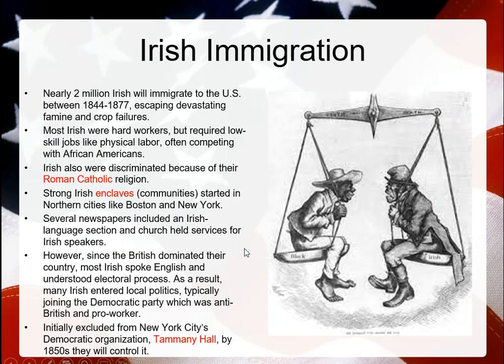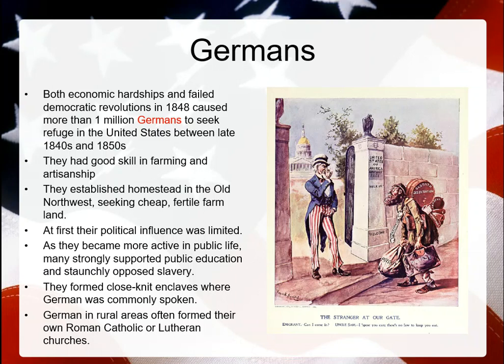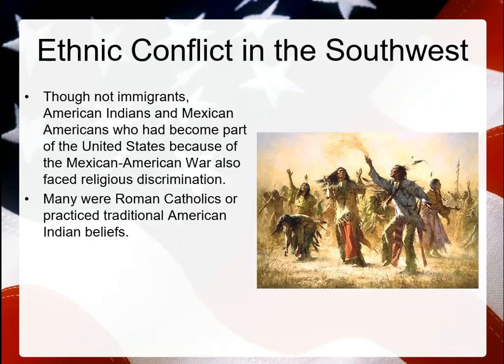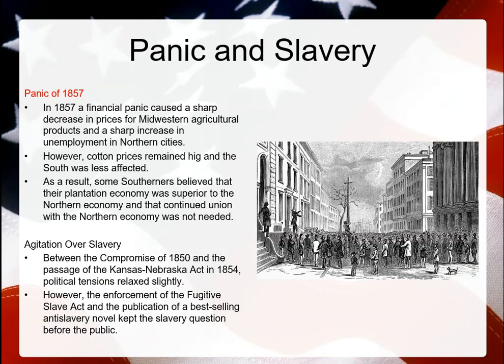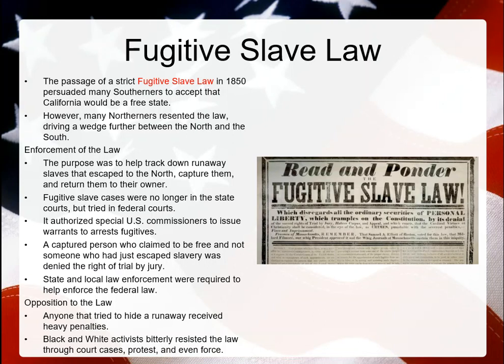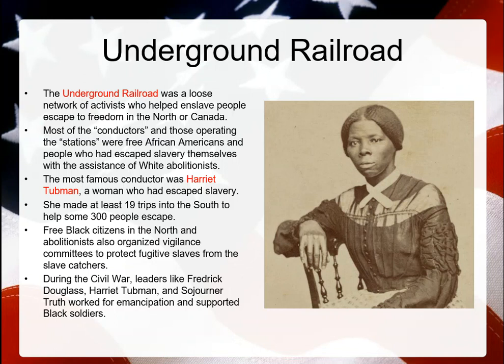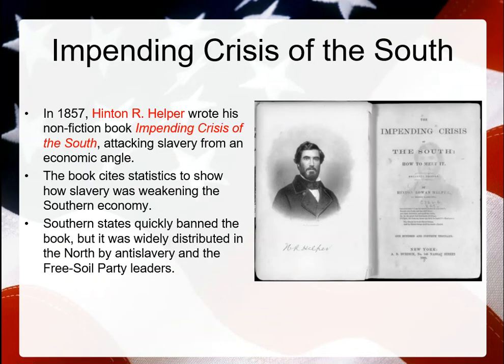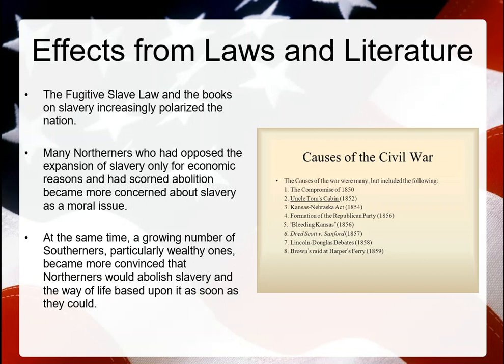APUSH Unit 5 Sectional Conflict